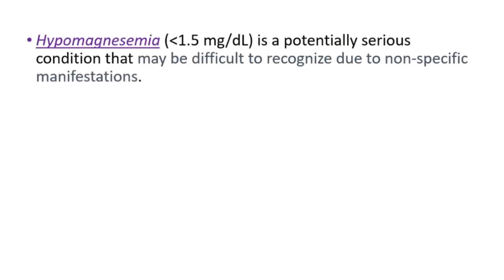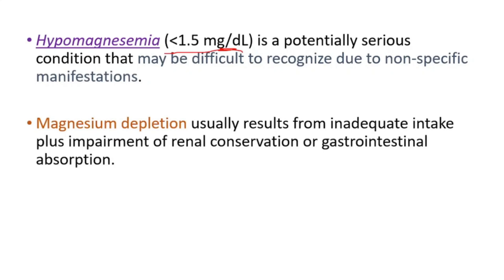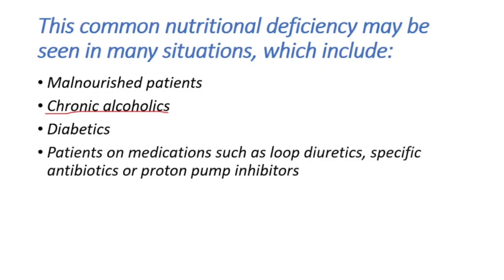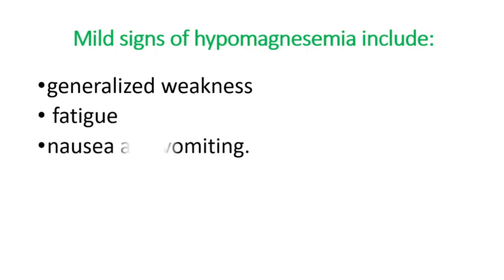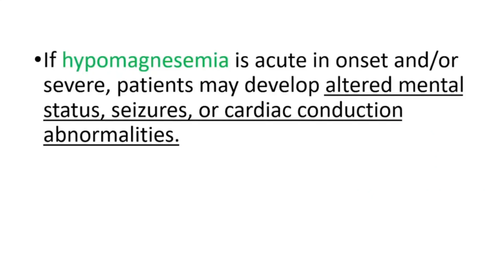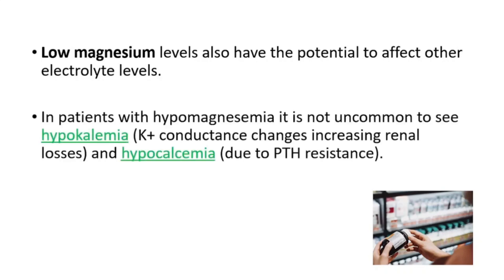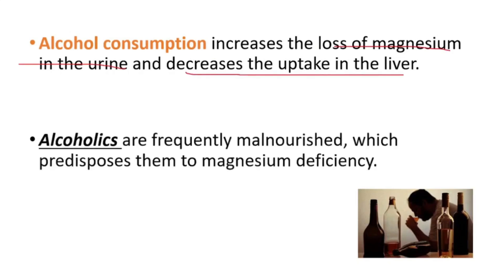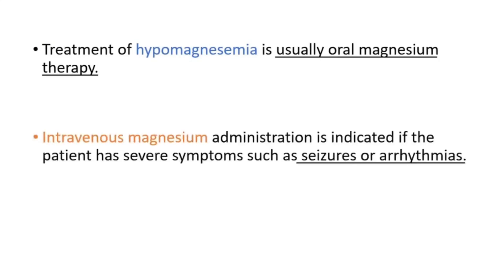Magnesium Deficiency Signs and Symptoms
How do you check magnesium levels?
A blood test is the most common way to find out your magnesium level. You may hear the term “total serum magnesium test.” The magnesium blood test is like other blood tests you may have had. A nurse or other health worker will clean your skin, insert a needle into a vein in your arm or hand, and take a sample of blood.
What are the symptoms of magnesium deficiency symptoms?
loss of appetite.nausea and vomiting.fatigue and weakness.shaking.pins and needles.muscle spasms.hyperexcitability.sleepiness.

What drinks are high in magnesium?
Instant tea, powder fruit-flavored drinks and powder dairy drink mixes are beverages other than coffee and cocoa, which are high in magnesium. There is little difference in the amount of magnesium contained in instant, regular or decaffeinated coffee.

 Is it OK to take magnesium every day?

Doses less than 350 mg daily are safe for most adults. In some people, magnesium might cause stomach upset, nausea, vomiting, diarrhea, and other side effects. When taken in very large amounts (greater than 350 mg daily), magnesium is POSSIBLY UNSAFE.

Is magnesium good for leg cramps?
Magnesium is the fourth most abundant mineral in the body and is essential for regulating your body's functioning. It's involved in more than 300 of your body's biochemical processes, including muscle contraction and nerve transmission. Magnesium is a widely used remedy for leg cramps.

Do I get enough magnesium?
An adult woman needs about 310 milligrams of magnesium a day, and 320 milligrams after age 30. Pregnant women need an extra 40 milligrams. Adult men under 31 need 400 milligrams and 420 milligrams if they're older. Kids need anywhere from 30 to 410 milligrams, depending on their age and gender.

Does caffeine deplete magnesium?
Although coffee does not directly deplete magnesium from your body, the decreased absorption of magnesium can cause your body to gradually lose magnesium, potentially resulting in a magnesium deficiency. The more coffee you drink, the less magnesium your intestines can absorb.

What vitamins should not be taken with magnesium?
Large doses of minerals can compete with each other to be absorbed. Don't use calcium, zinc, or magnesium supplements at the same time. Also, these three minerals are easier on your tummy when you take them with food, so if your doctor recommends them, have them at different meals or snacks.

Does low magnesium cause back pain?
Magnesium deficiency has even been suggested to be a cause of low back pain, and the potential effects of magnesium supplementation for reducing chronic back pain. In one study 80 subjects were recruited who suffered from chronic lower back and nerve pain.

What happens when your body is low of magnesium?
Extreme cases can cause muscle spasms and tremors (shakes that you can't control). Over time, low magnesium can weaken your bones, give you bad headaches, make you feel nervous, and even hurt your heart. It can also lead to low levels of other important minerals like calcium and potassium.
What causes the magnesium to be low?
Low magnesium is typically due to decreased absorption of magnesium in the gut or increased excretion of magnesium in the urine. Low magnesium levels in otherwise healthy people are uncommon. This is because magnesium levels are largely controlled by the kidneys.

What blocks magnesium absorption?
Phytates in the diet bind to magnesium and impair its absorption. However the quantities present in normal diet do not affect magnesium absorption. Other dietary factors that are thought to affect magnesium absorption are oxalate, phosphate, proteins, potassium and zinc.

how much magnesium per day?
RDA: The Recommended Dietary Allowance (RDA) for adults 19-51+ years is 400-420 mg daily for men and 310-320 mg for women. Pregnancy requires about 350-360 mg daily and lactation, 310-320 mg. UL: The Tolerable Upper Intake Level is the maximum daily intake unlikely to cause harmful effects on health.